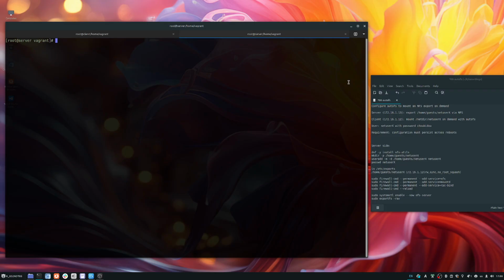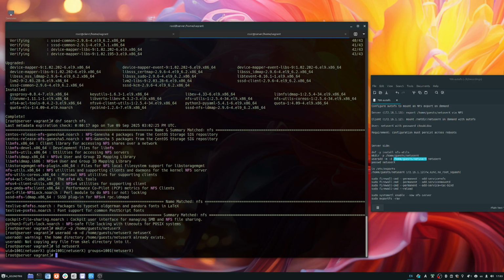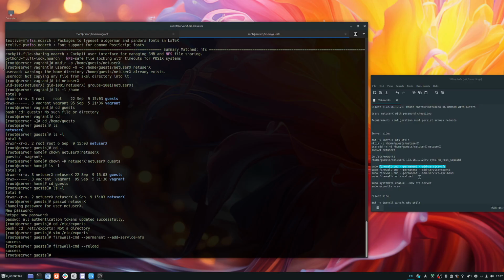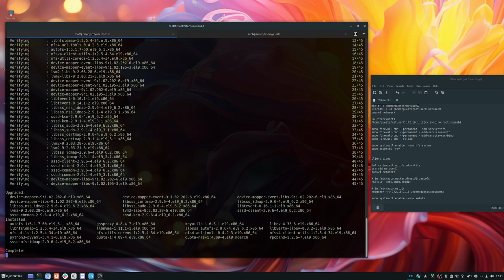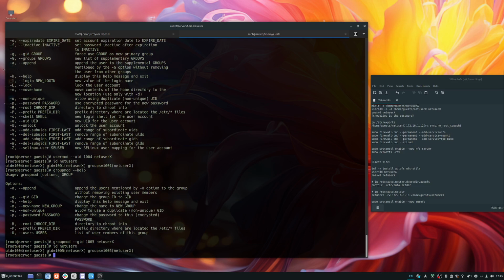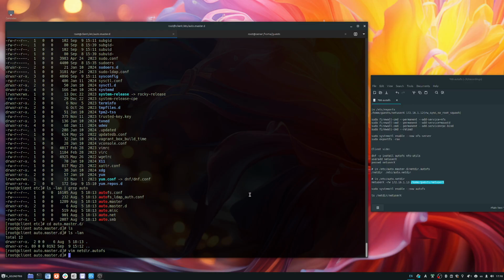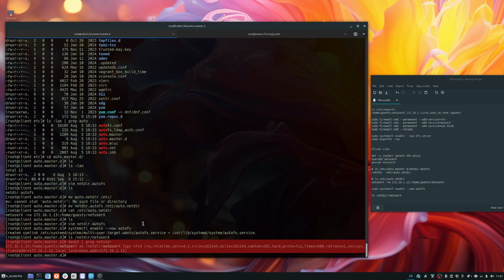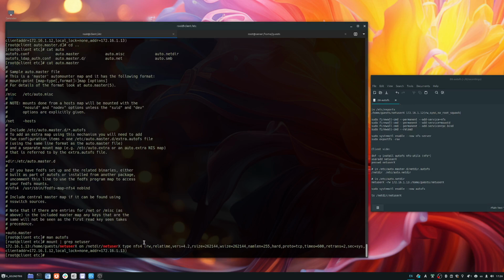#17 RHCSA Lab Q08: Autofs with NFS home directory (client + server config as a challenge!)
In this RHCSA practice lab, we configure autofs to automatically mount a directory on the client from an NFS export on the server when accessed.
This is a typical RHCSA exam task that tests your knowledge of autofs maps, NFS, and persistent configuration, plus the extra twist of configuring the server side of things.

📌 Question:

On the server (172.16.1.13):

Export the directory /home/guests/netuserX via NFS.

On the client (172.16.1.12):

Configure autofs so that accessing /netdir/netuserX automatically mounts the export from the server.

Create the user netuserX with password choubidou.

The configuration must persist across reboots.

✅ Solution outline (client, important for the exam):

1. Install required packages:
   sudo dnf -y install autofs nfs*

2. Edit /etc/auto.master.d/netdir.autofs:
   /netdir  /etc/auto.netdir

3. Create the map file /etc/auto.netdir:
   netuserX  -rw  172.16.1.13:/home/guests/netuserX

4. Restart autofs:
   sudo systemctl enable --now autofs

5. Test:

   ls /netdir/netuserX

   → autofs should mount it on demand (like with the ls command above).

Check the mount with the mount command and grep for netuserX  :)